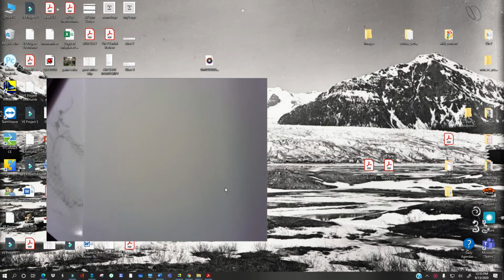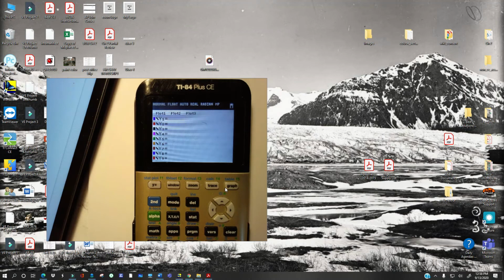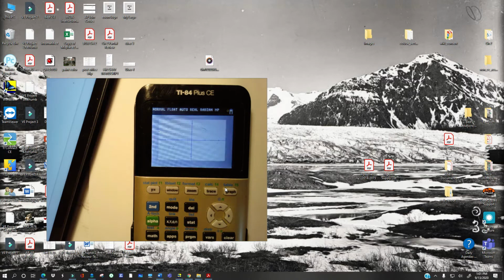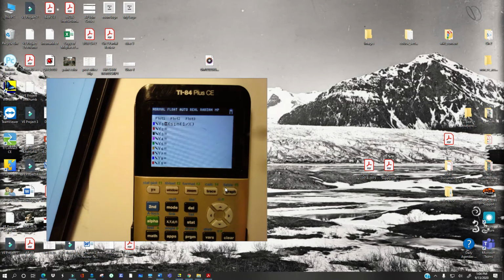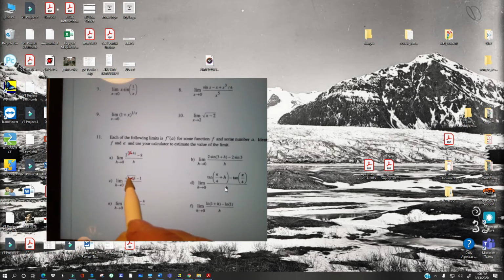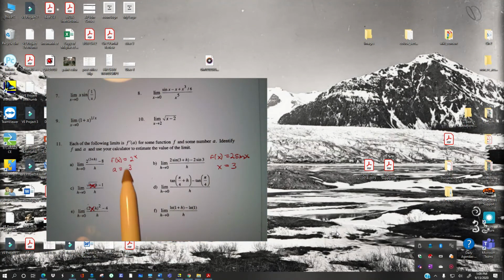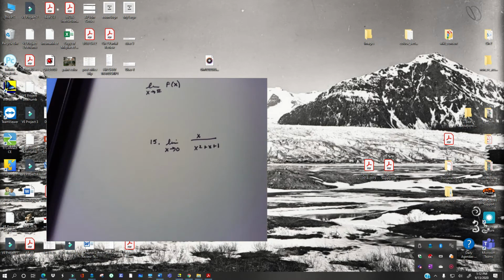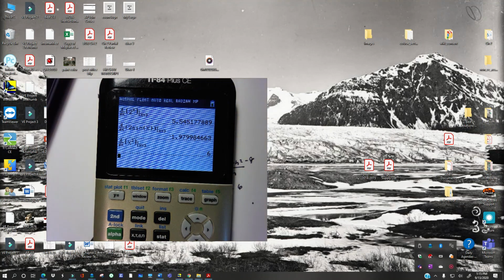Section 2.7 HW Solutions